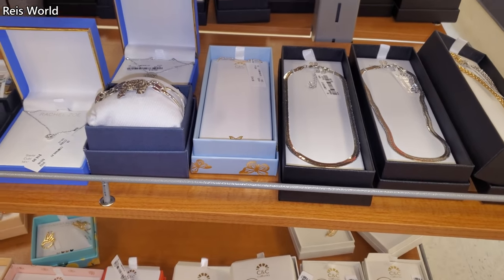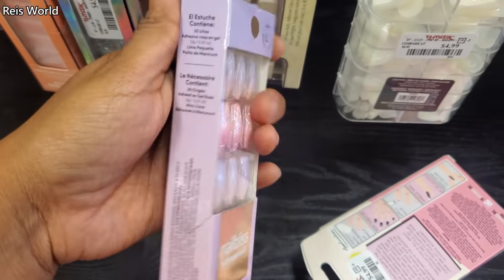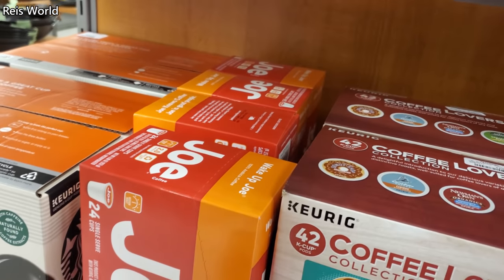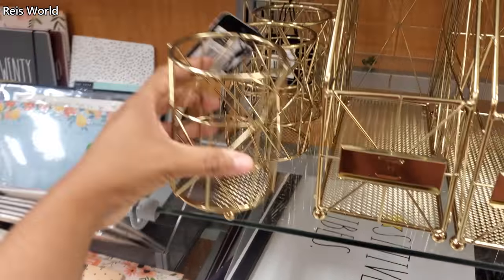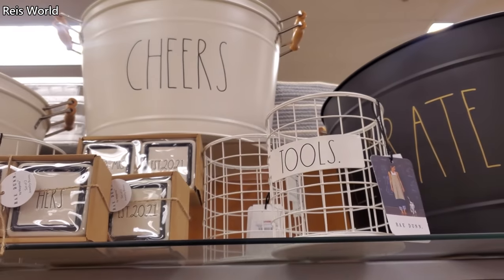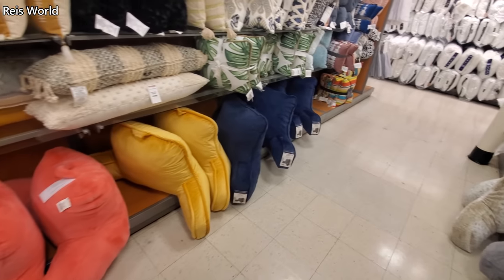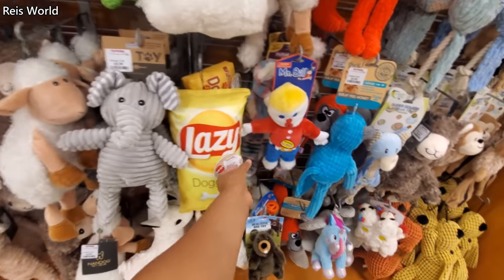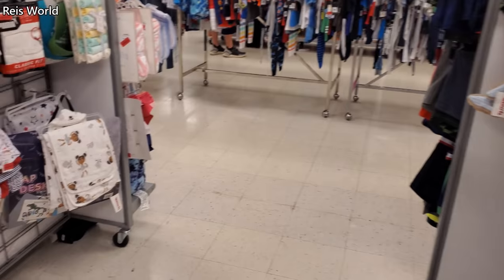TJ MAXX NEW FINDS SHOP WITH ME 2021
Jewelry, kitchenware cute Disney finds come shop with me, virtual shopping, new at TJ Maxx, TJ Maxx shopping, home decor, kitchen decor. Please stay safe and BUCKLE UP!!